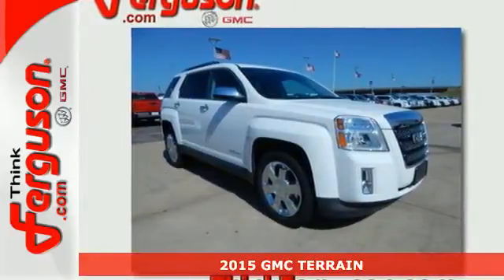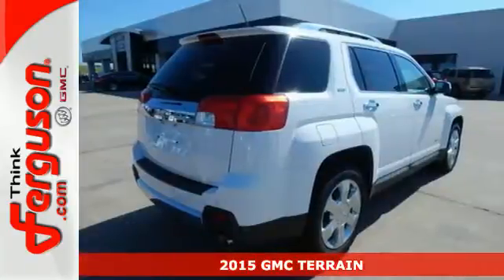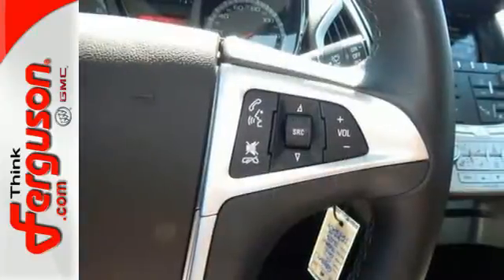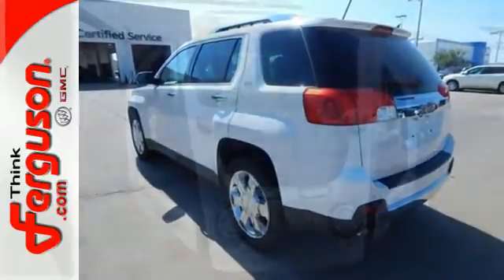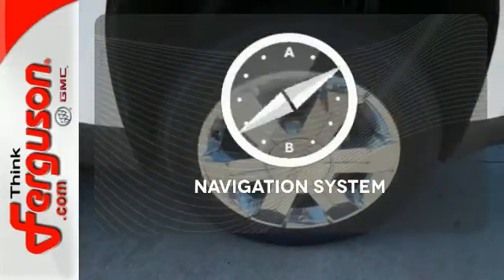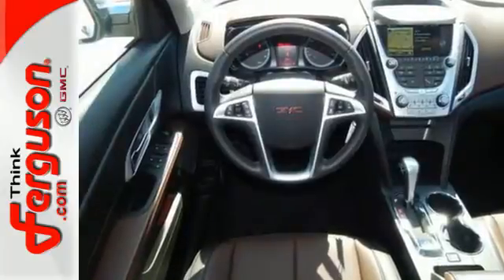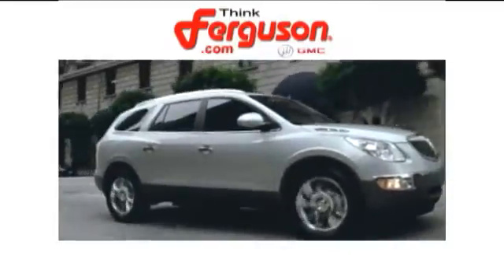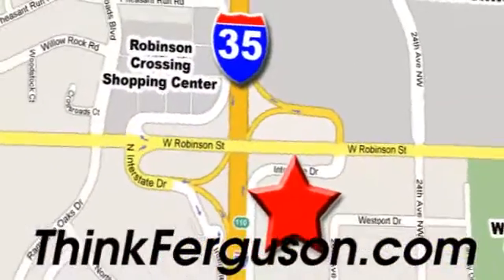2015 GMC TERRAIN Norman OK Oklahoma-City, OK G80264 - SOLD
Year: 2015
Make: GMC
Model: TERRAIN
Engine: 6 - CYL.
Transmission: Automatic
Color: GAZ WHITE
Interior: UNSPECIFIED
Stock #: G80264
VIN: 2GKFLTE38F6250967

Address:
1015 North Interstate Drive